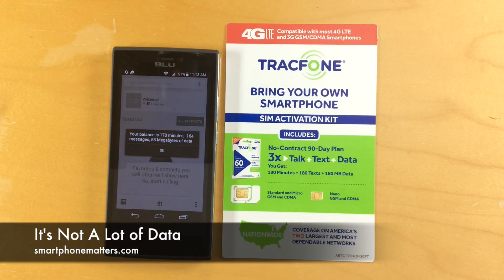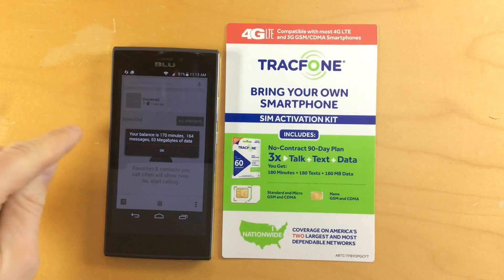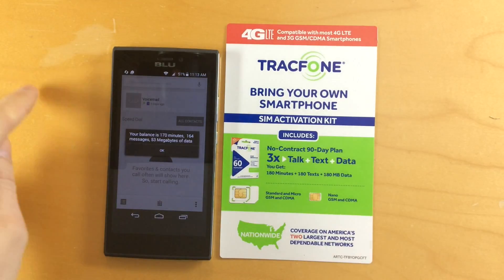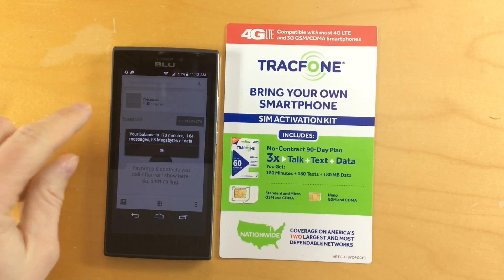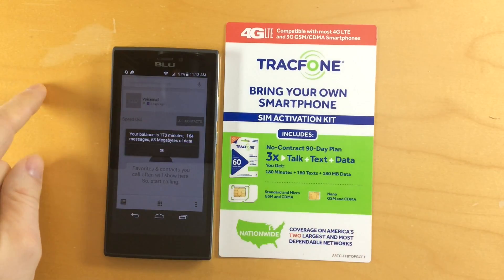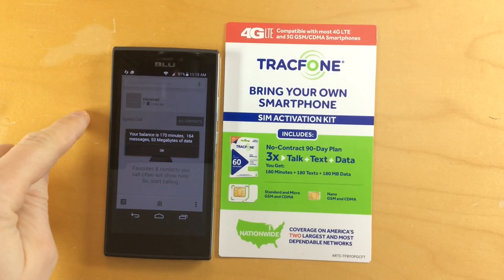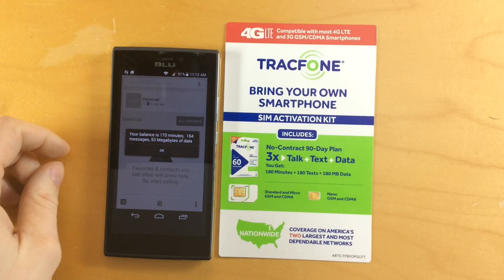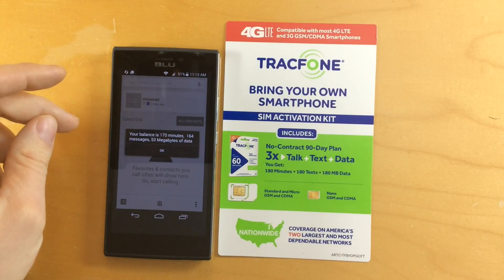It's Not A Lot of Data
Is this video I talk about using your cellular data with Tracfone's Monthly Value Plan.